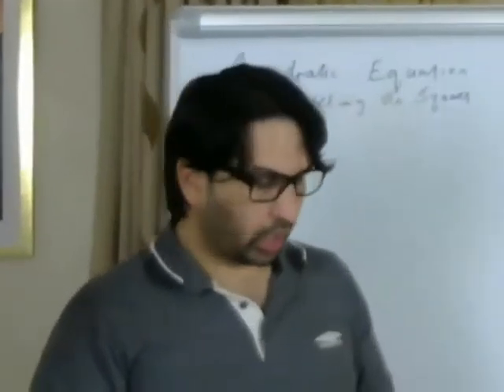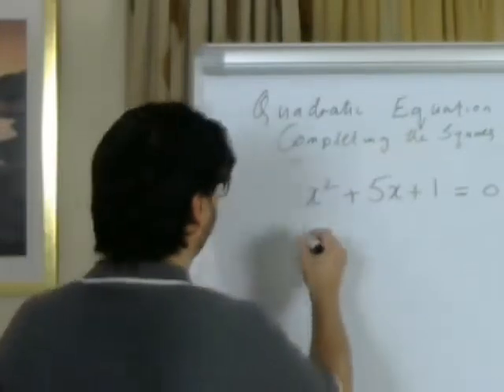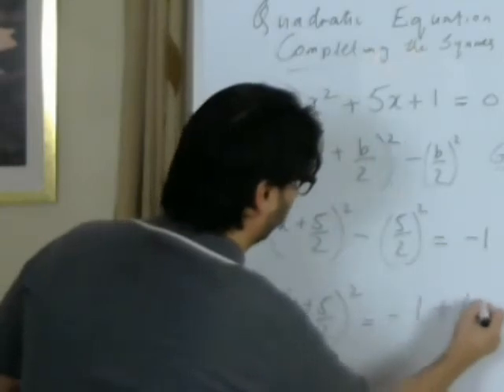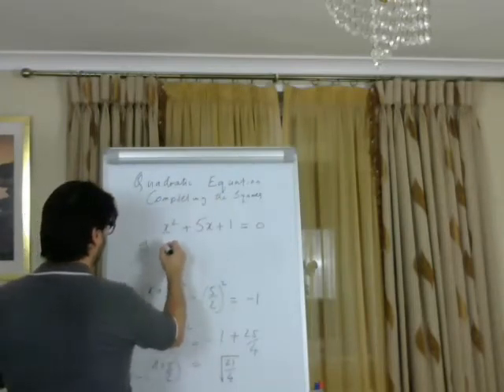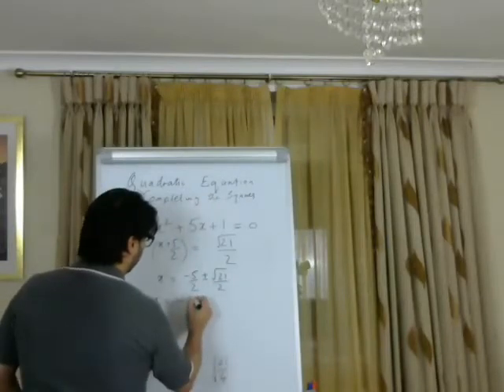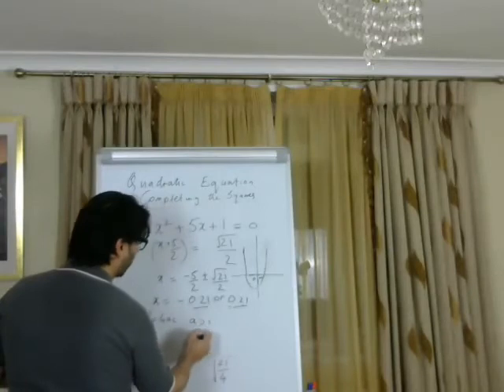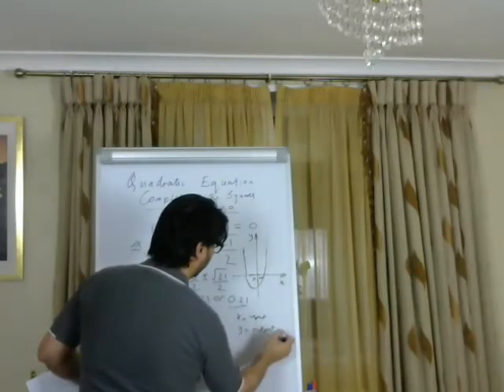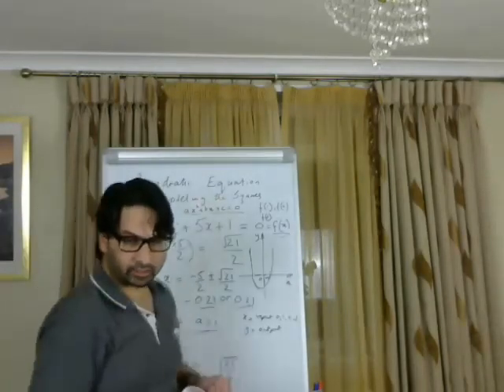Quadratic Equations - Completing the Squares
This is a bridging tutorial for those studying for AS/A-Level Maths.
Topic: Quadratic equations using completing the squares method.

To book a free assessment contact 'Amun Tutors' on

Amun Tutors is a  subsidiary of 'Amun Traders & Consultants'